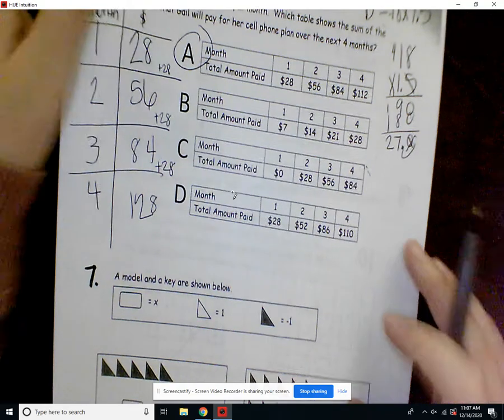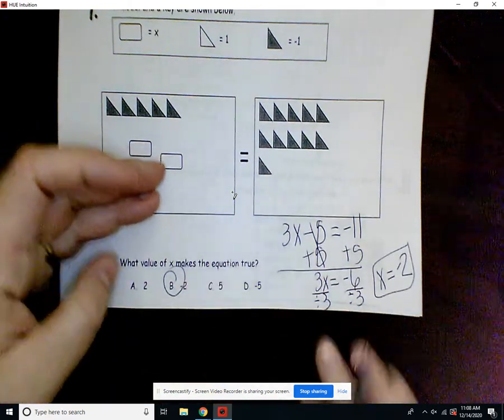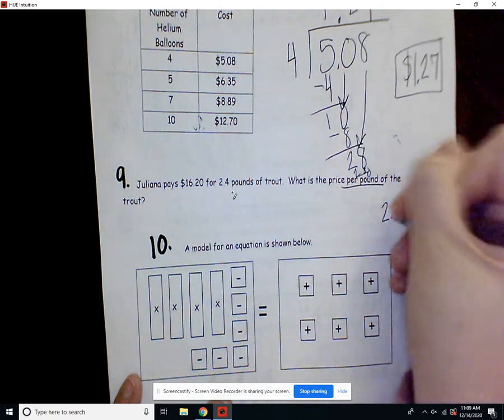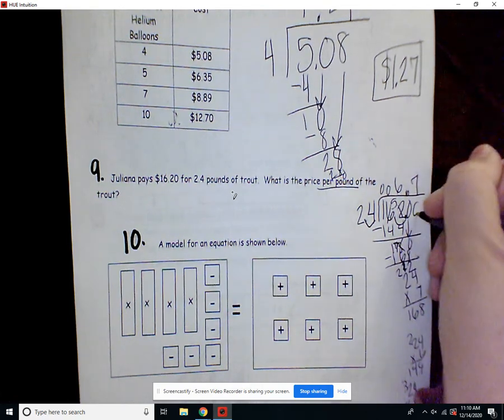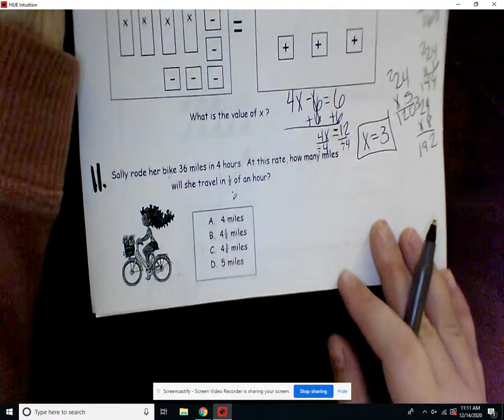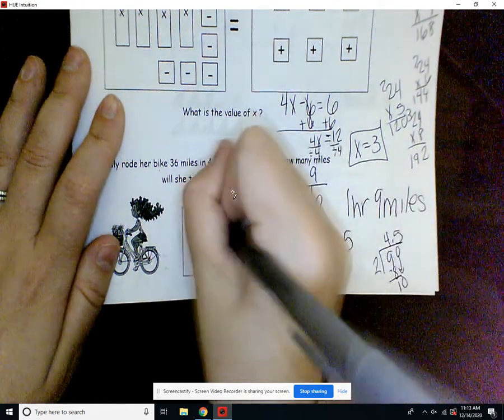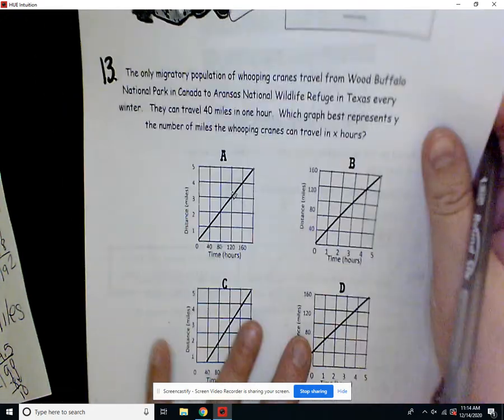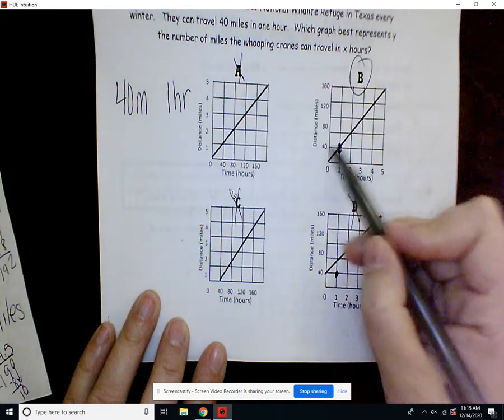Semester Review #7-13